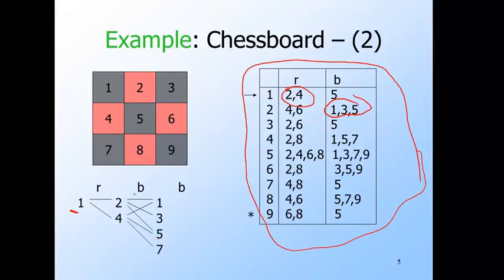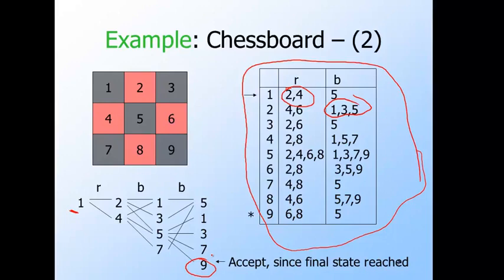【Lecture 04】 CS154, Introduction to Automata and Complexity Theory 2020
Nondeterministic finite automata